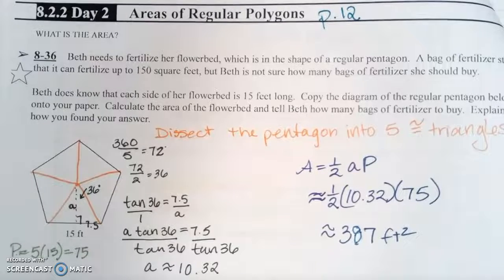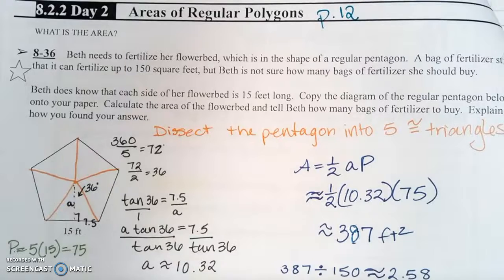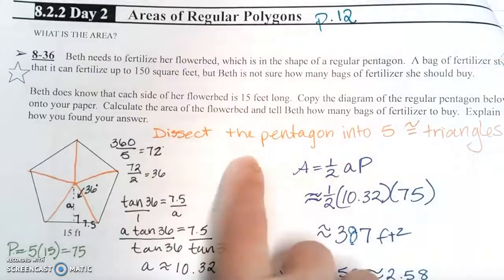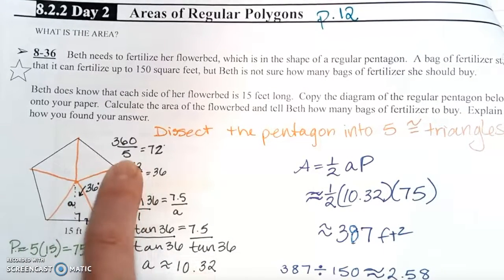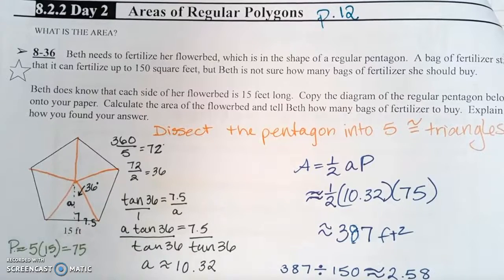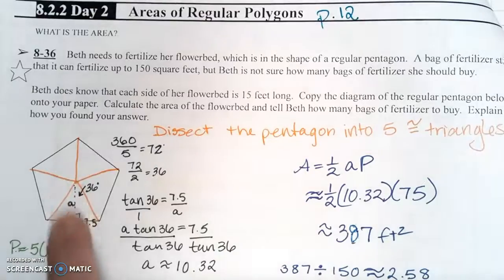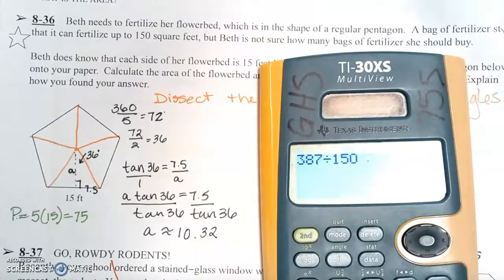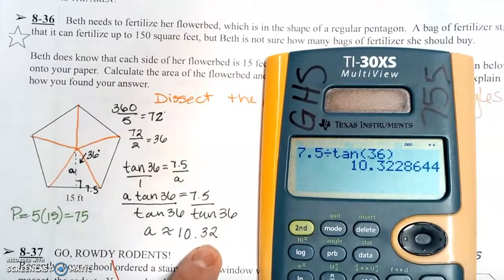IM2 8.2.2.2 Areas of Regular Polygons